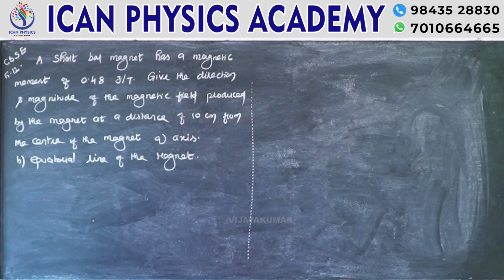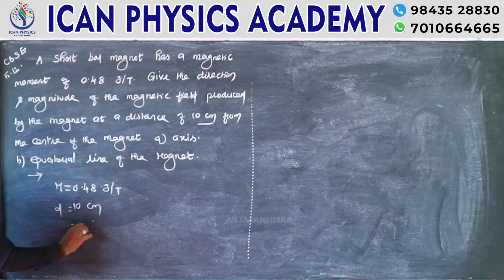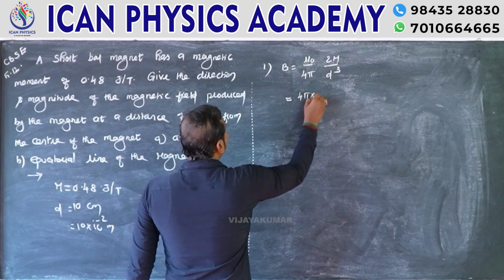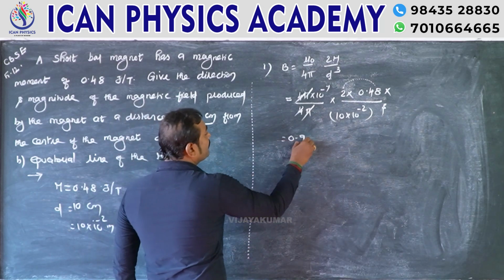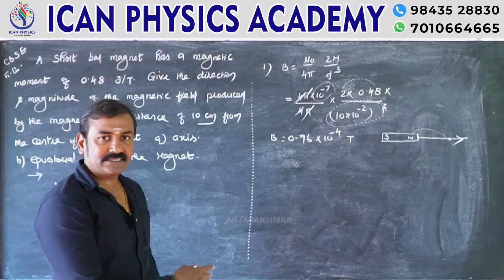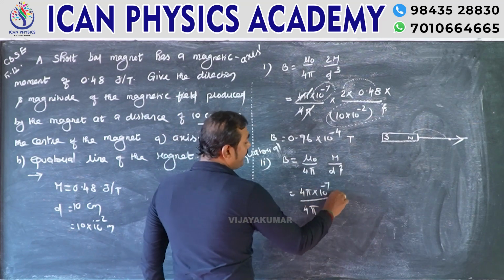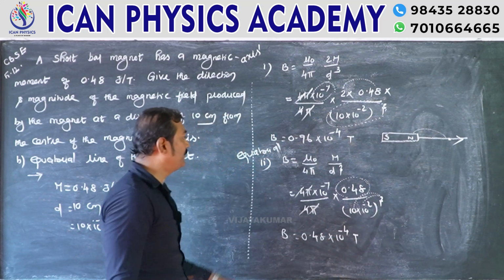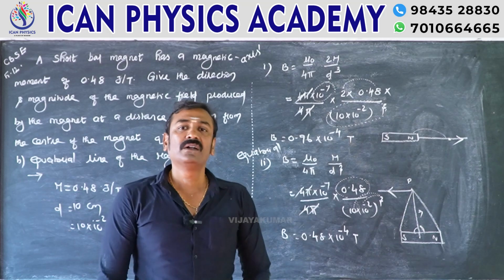CBSE PHYSICS | 12TH | LN - 5 | MAGNETISM | PROBLEM 5.12| PART - 5